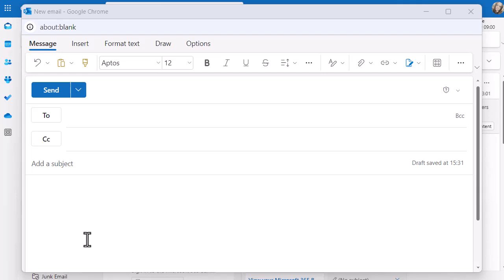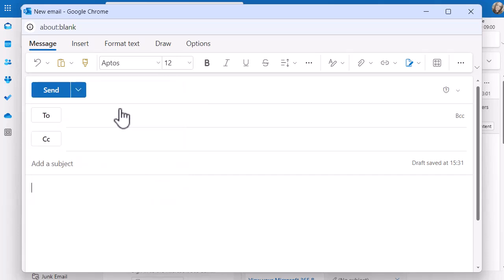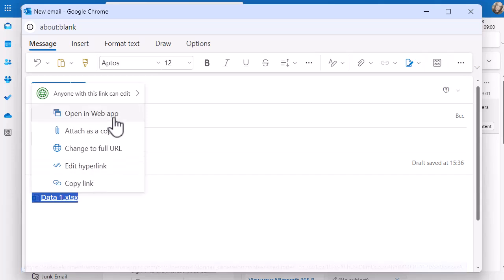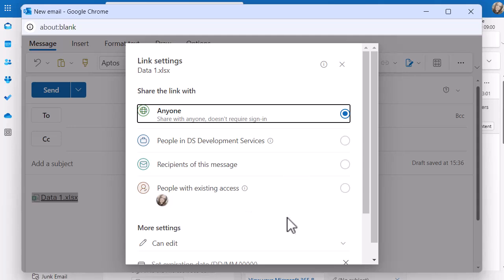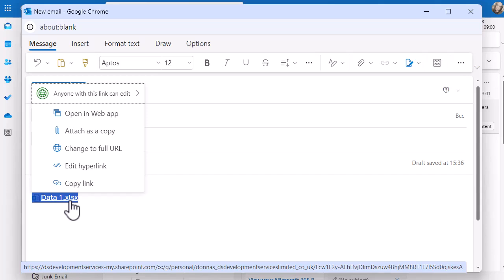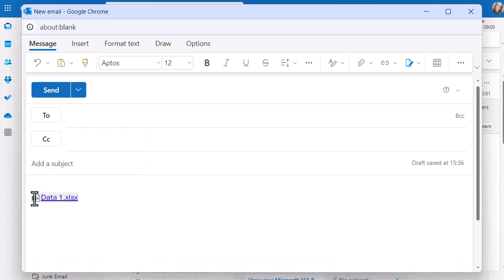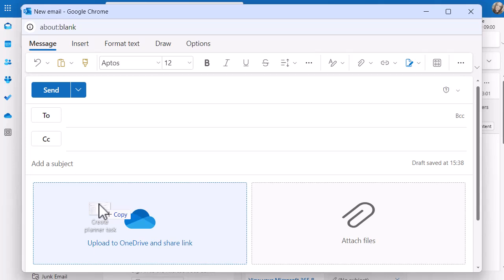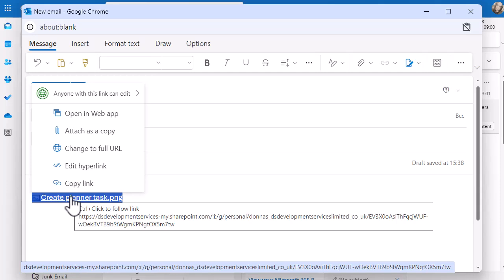Microsoft Outlook - Quickly add and manage attachments in your emails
This video will look at how to quickly add and manage attachments in Microsoft Outlook. We'll review how to quickly add links and then manage the links to ensure you only allow the access level thats needed and preserve the security of your files.